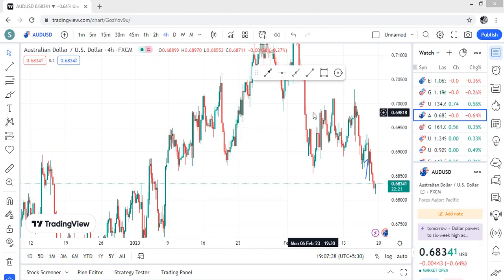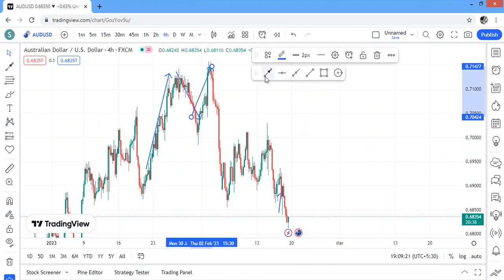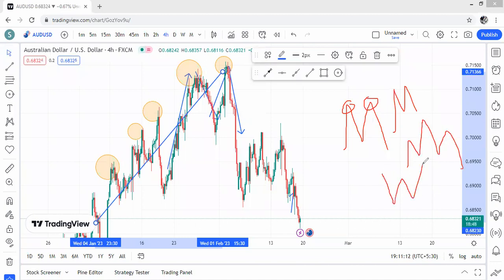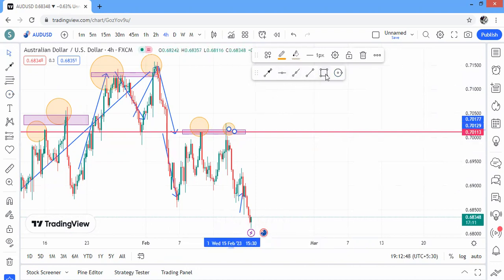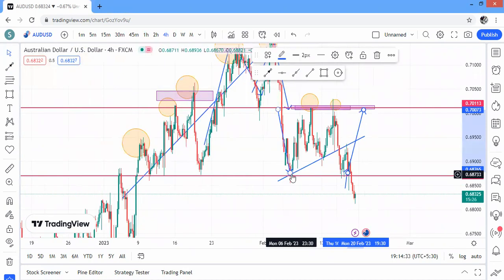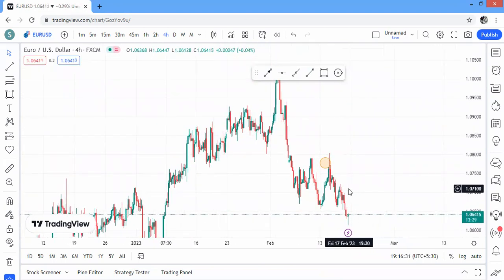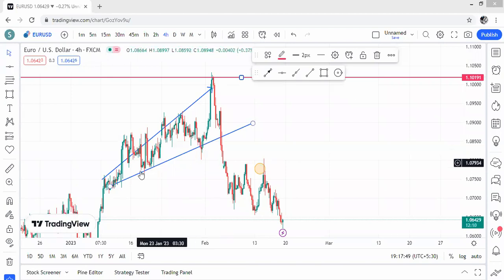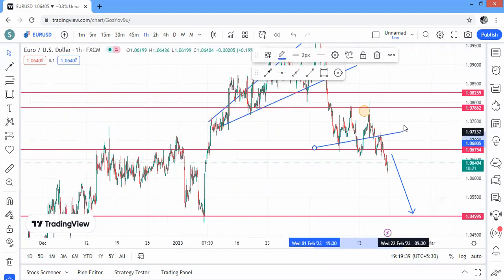EXPOSING MY SECRET FOREX ENTRY RULES